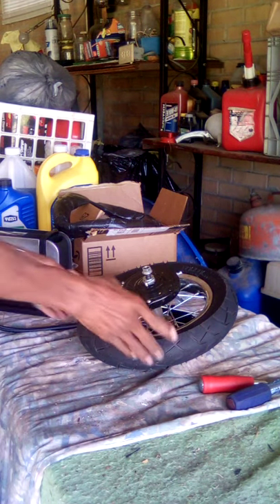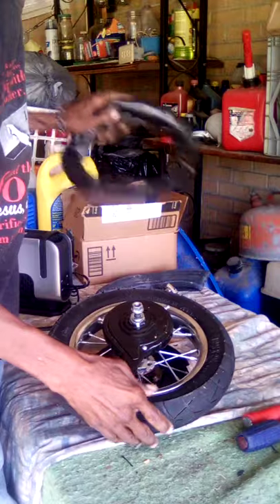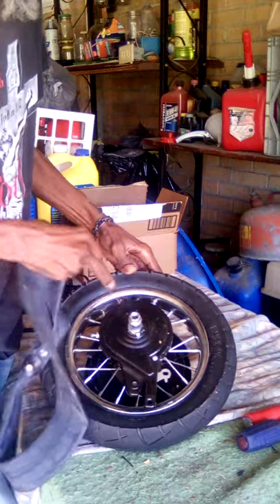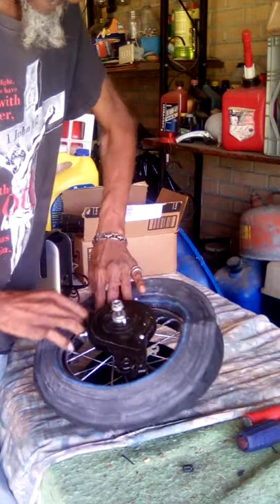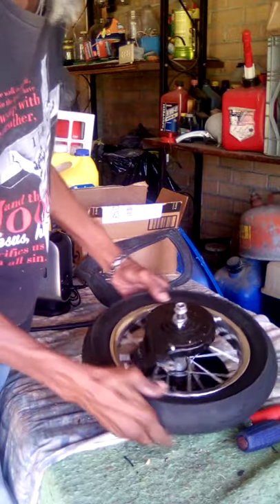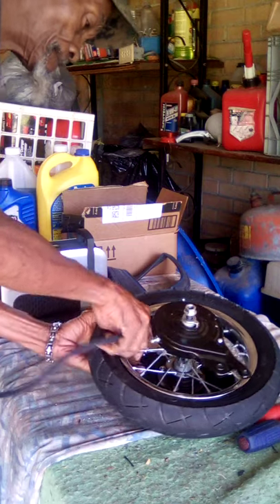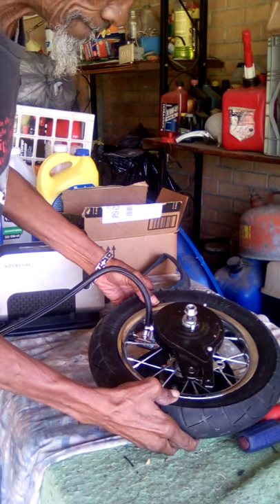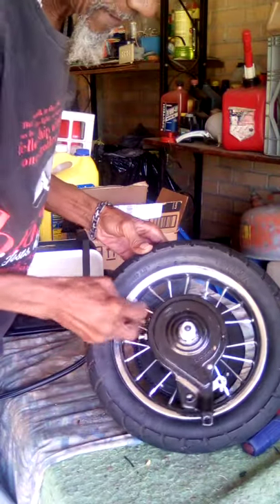How To Install A New Inner Tube Inside A RAZOR POCKET Electric Scooter Tire. (An Explanation)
When you have to replace a new Inner Tube inside A "Razor Pocket"  Electric Scooter. You must Follow these Steps, Being careful not to Puncher the New Inner Tube. Remove Tire From Rim (One side),  Remove Damaged Inner Tube from tire, Find Stem Hole (To insert new Inner Tube's Stem) , Stuff the Tube around the Rim into the Tire. Then Inflate.